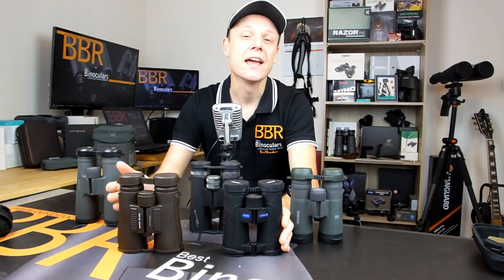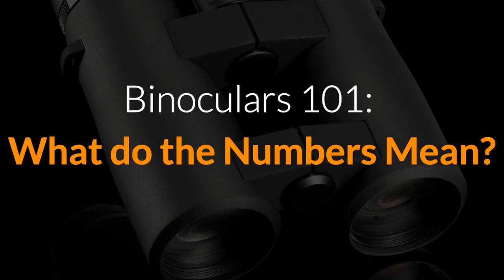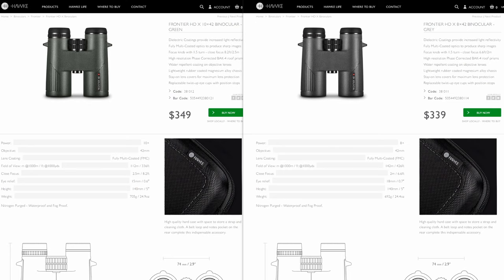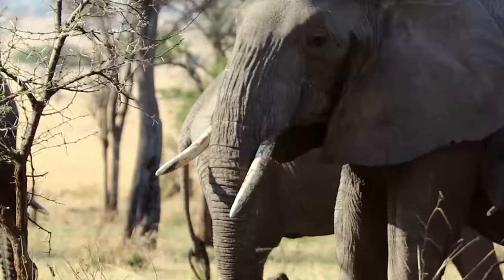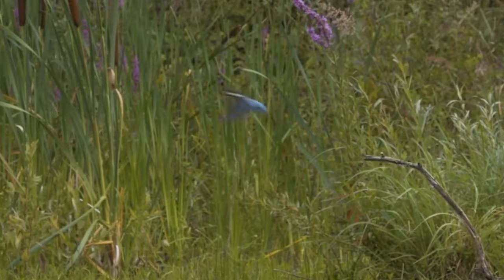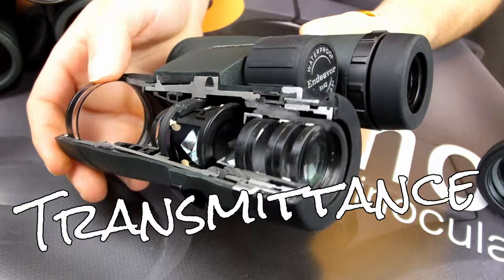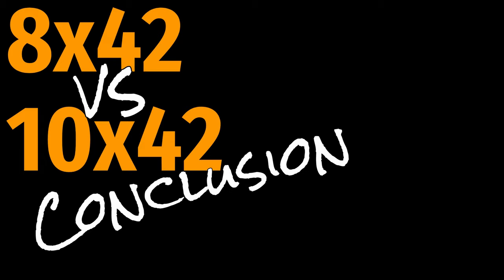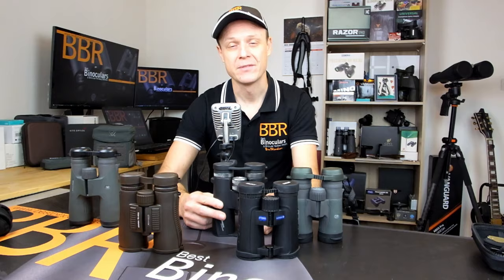8x42 vs 10x42 Binoculars - Which is Best?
Size, weight, image quality, brightness, and price. In this video I go over the main differences that you can expect between typical 8x42 vs 10x42 binoculars of similar quality and thus no matter if your interest is general use, birding, wildlife observation or hunting, it will help you to decide which configuration is best for your particular needs and preferences.

➡️Full Article on BBR: 8x42 vs 10x42 Binoculars - Which is Best?

Understanding these core distinctions between that of 8x42 vs 10x42 binoculars will enable you to then understand which option is more ideal for what or how you specifically use your binoculars.

Examples of the sections I cover:
Physical Differences: Size & Weight

Optical Differences
8x or 10x Magnification
The whole purpose of using a binocular that magnifies the image is to provide you with a better view of distant objects. So it stands to reason that most people will assume that the more powerful a binocular is, the better. but there is more to this!

Light Gathering
As both 10x42 and 8x42 binoculars have 42mm objective lenses and assuming they use the same quality glass and coatings, the light-gathering ability between the two will be the same, however like the magnification, there is more to this story!

Price Differences - Did you know 10x42's are often more expensive than the equivalent 8x42 binocular?

Conclusions - 10x42 or 8x42, Which is the Best? I finish the video going over the main points and deciding which binocular is best in which circumstances.

I would like to make it completely clear that like all the reviews and advice that I give on the BBR video channel and website, this is my honest and completely genuine opinion and I am in no way compensated to describe a binocular in a particular way or with a bias.

Whilst I make every effort not to, I do make the occasional error or am sometimes supplied with the wrong details.